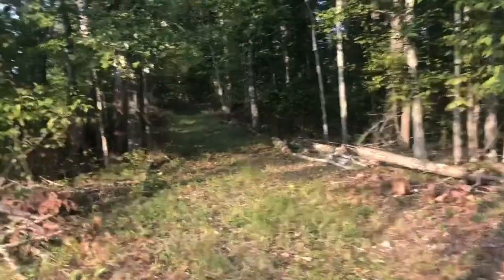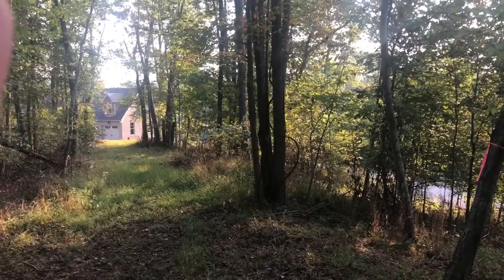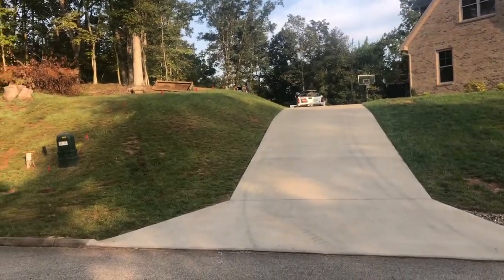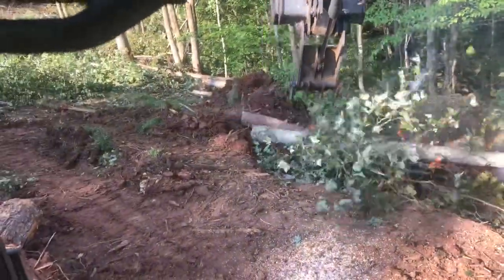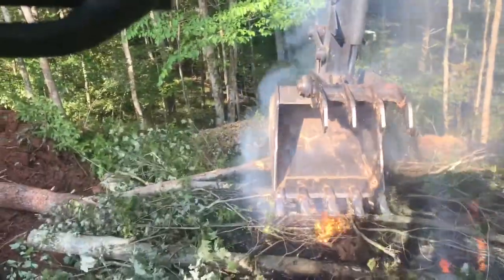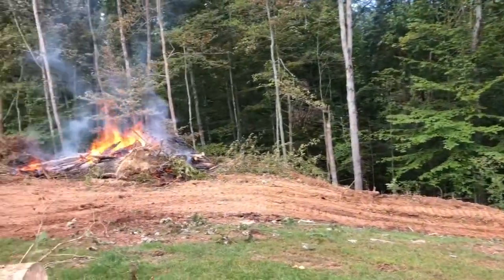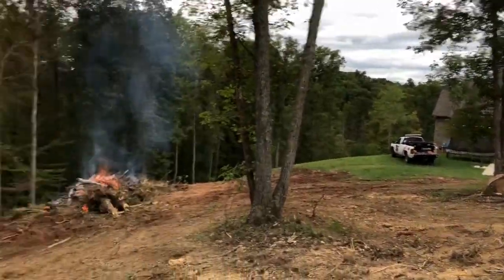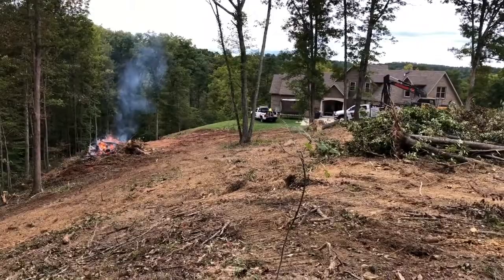Start Up An Progress On A Land Clearing Project In Hurricane WV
Start up an 3 days of progress on our latest project clearing land to cut and grade out a private soccer practice field and extension to the back yard !